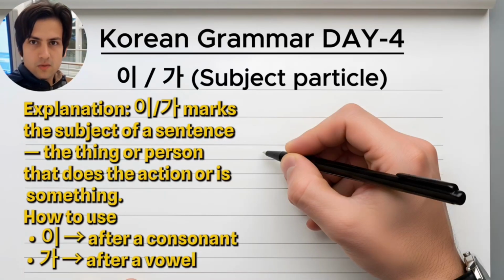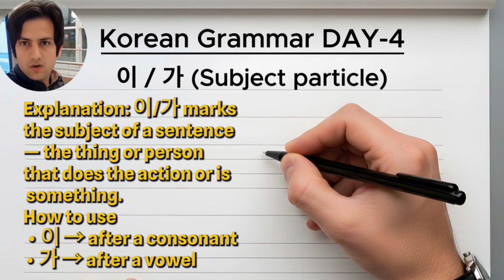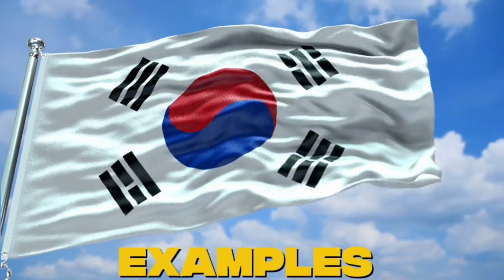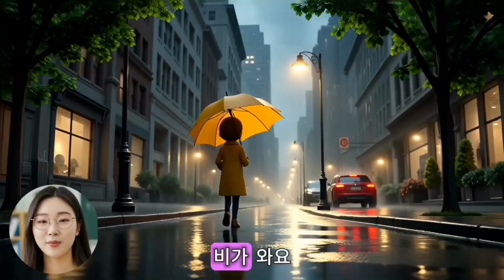Korean Grammar Day-4 이 / 가 | Learn Korean with English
This is the most famous Korean study YouTube channel, It’s content aimed at Korean for beginners and hangul for beginners.
Here I post some useful information for Korean learners.
From my video you'll get started with alphabet Korean. you'll discover the key points of Korean grammar and Korean conversation to cover EPS TOPIK, Topik Test, Topik 1 and Topik 2 Korean language courses. On this channel you'll be able to know about south Korean culture with common Korean Words. In this way you can start learning Korean culture with Korean Words and Korean Letters. I explained Korean in Urdu and English Korean in my videos For easy and better understanding.
Korean Language is a difficult language but if you begin with the most common Korean words, Korean letters and Korean conversation you'll have a strong start.
By listening to the audios and watching my lecture videos on repeat many times the phrases you've learned will remain in your mind and it helps you to get excellent marks in EPS TOPIK, Topik Test, Topik 1 and Topik 2 Korean language courses.
This is THE place to start if you want to start learning Korean and want to get good marks in EPS TOPIK TEST.  You can start your journey of learning Korean language with alphabet Korean and Korean words for easy start Korean for beginners, In this way they can understand Korean Culture and Korean grammar easily. Korean study is easy if you are searching Korean in Urdu and English Korean topics. Hangul For Beginners is my favourite topik also because a new views and start learning Korean and understand South Korean Culture and prepare their EPS TOPIK Test.

I'm your teacher for Korean Study so I'm here to provide assistance like Korean for beginners preparing for the EPS TOPIK, Topik Test, Topik 1 and Topik 2 Korean exams. Start with learning the alphabet Korean and explore Korean culture started with Korean letters and Korean words. You can also learn Common Korean words commonly used in daily life, as well as Korean conversations which are helpful learning Korean in Urdu and English Korean. Supplement your Korean language proficiency test and improve your Korean conversation skills by understanding South Korean culture. Don't worry, there are plenty of learning resources available for hangul for beginners. You can easily understand Korean Grammar points for Preparing EPS TOPIK TEST.

If you're interesting for learn Korean language i provide you all types categories of Korean Study like.
alphabet Korean
korean culture
Korean letters
Korean conversation
Korean words
korean grammar
common Korean words
south Korea culture
So that It’s not difficult to Cover and prepare your EPS TOPIK, Topik Test, Topik 1 and Topik 2 Korean exam To make your bright future in South Korea. You can start learning Korean in Urdu as I am from Pakistan and most of my videos are in Urdu & Hindi language. Mostly new learners are facing problems that’s why Korean for beginners and hangul for beginners topik is my goal. People of Globe also searching English Korean topic in YouTube because they want to prepare their EPS TOPIK TEST 2023 in order to make their future bight and secure.

here's a diverse selection of content that caters to various interests: English Korean language learning, Korean culture insights, educational videos on alphabet Korean (Hangul), Korean conversation and Korean grammar, common Korean words, and beginner-friendly tutorials. Additionally, you can find resources on South Korean culture and even Korean Study specifically designed for Urdu speakers to understand Korean in Urdu. My videos is a great starting point for anyone wanting to delve into the fascinating world of Korean language and South Korean culture. By Starting Korean Letters and Korean Words, it’s really easy Learning Korean for beginners & Hangul for beginners Because more than 15 countries people are coming South Korea for Working and they must prepare their proficiency test like EPS TOPIK, Topik Test, Topik 1 and Topik 2 and now in 2023 EPS TOPIK Test 2023.

My video related to Korean language with Alphabet Korean and Korean words and Korean letters. Let’s focus on Korean conversation, Korean grammar and Korean common words. My video consist on South Korean culture in both Languages available here English Korean and Korean in Urdu.
This video specially for hangul for beginners and Korean for beginners. I discussed here EPS TOPIK, Topik Test, Topik 1 and Topik 2 and also EPS TOPIK Test 2023. These resources can help you for your Korean Study.
Enjoy a fun and rewarding learning experience while enhancing your Korean language skills!